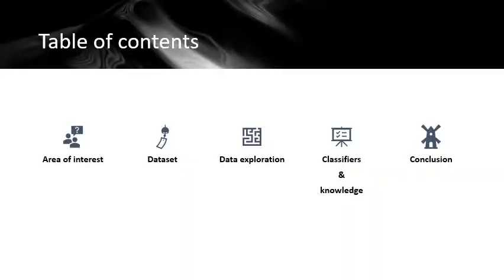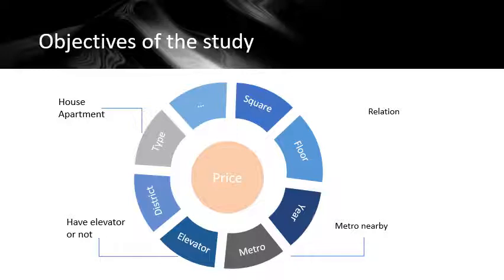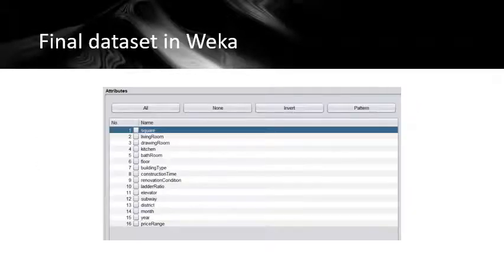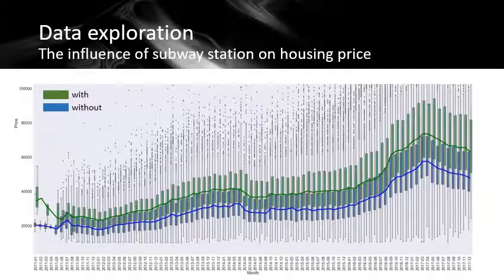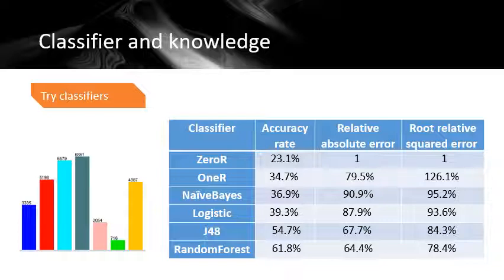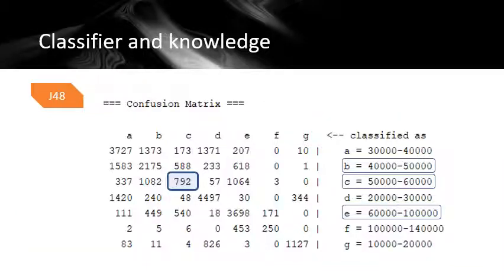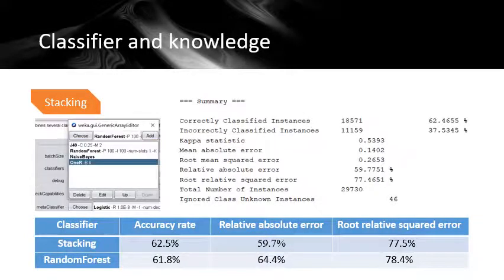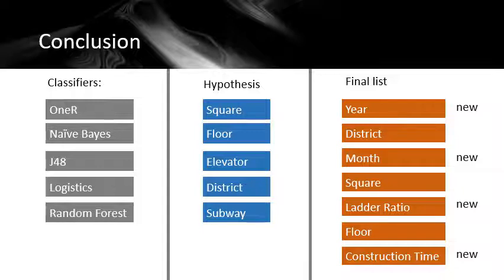Important influence factors of Bejing house price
Project presentation for IS 590  data mining.